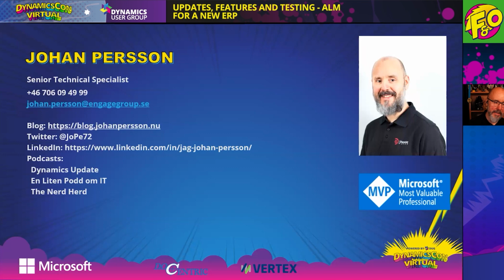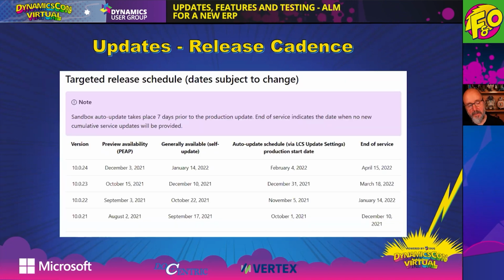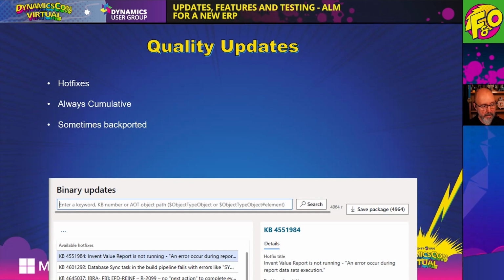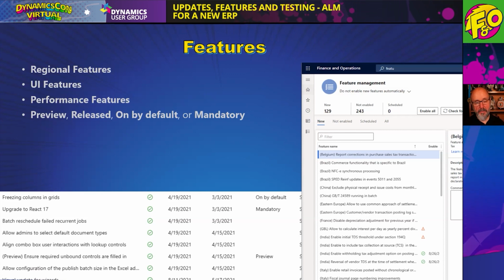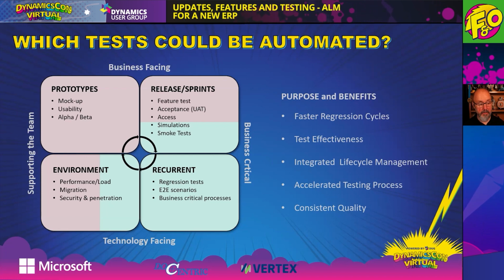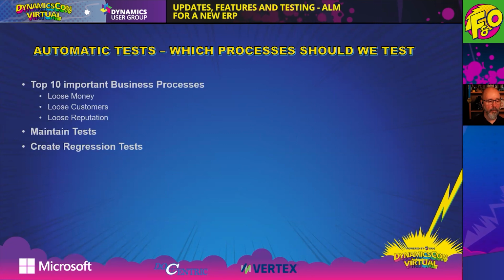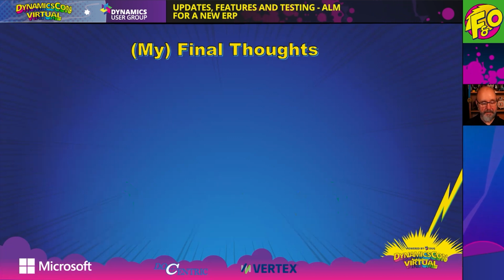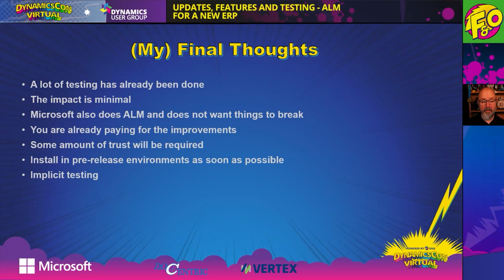Updates, Features and Testing - ALM for a New ERP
Presenter(s): Johan Persson
Session Description: When Microsoft introduced the One Version vision for Dynamics 365 for Finance and Operations the reactions were mostly "How on earth are we supposed to manage this".
During our implementations we have seen the value (importance?) in establishing a "way-of-working" at an early stage to smoothly transition into the management of continuous update after go live.
In this session we will look at a process for managing monthly updates, activation of features while ensuring a stable system at a reasonable effort and why it is important to take a long term perspective to maintaining the data.